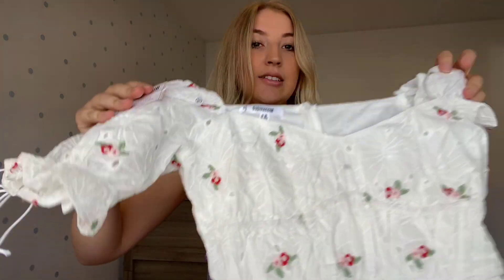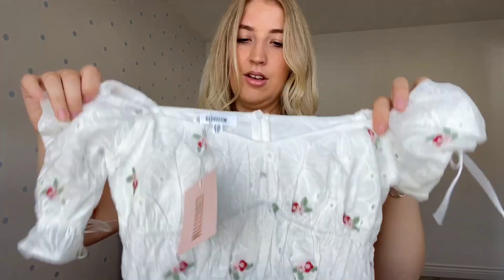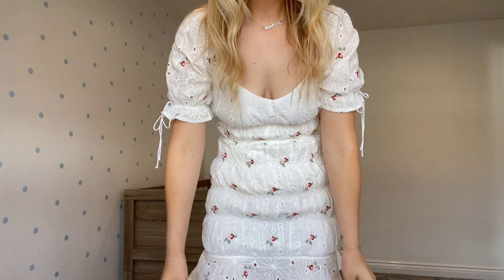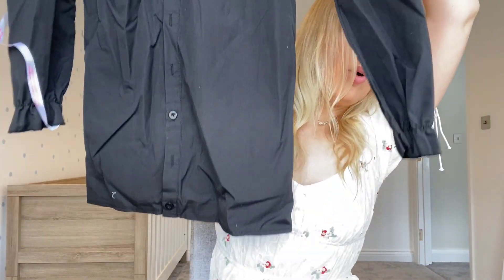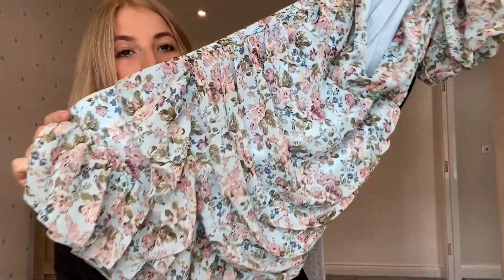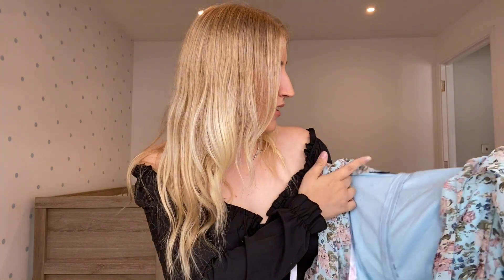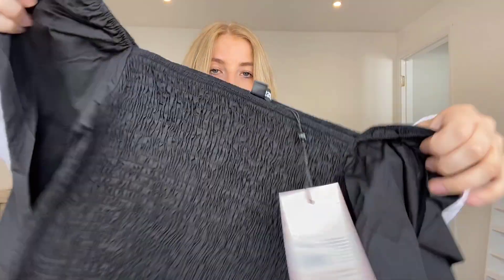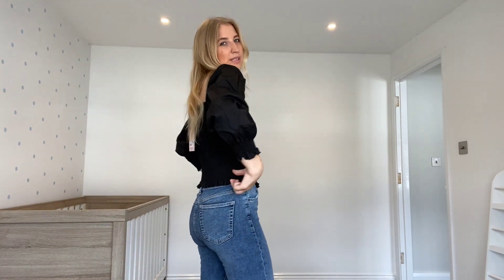MISSGUIDED *NEW IN * TRY ON HAUL SUMMER/SPRING MAY/JUNE CLOTHING OUTFITS 2020 | UK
Hey guys! As I had so much fun filming the ASOS haul the other day I wanted to do a missguided summer/spring haul as I found so many cute bits!